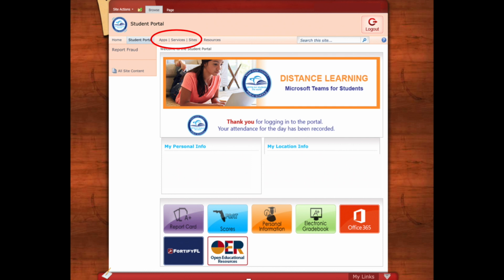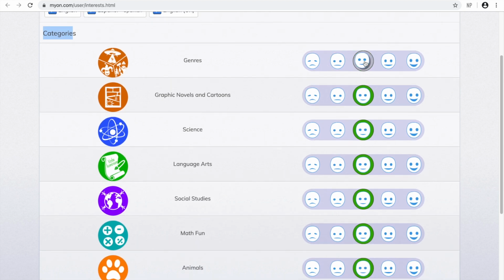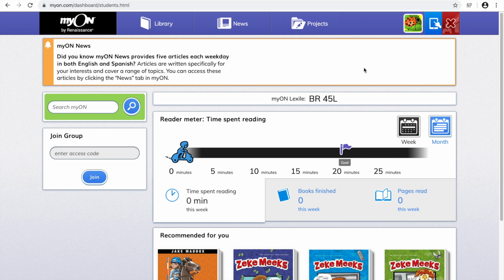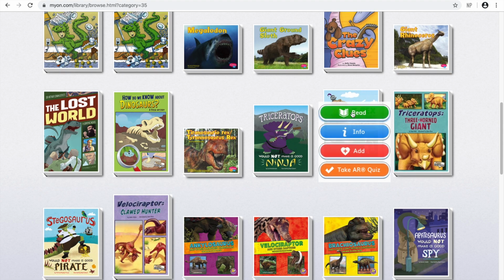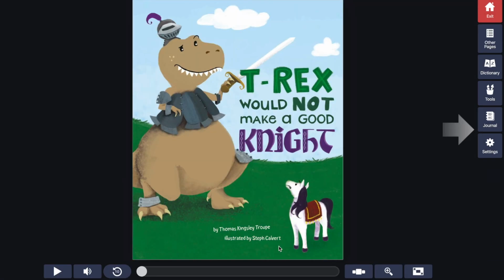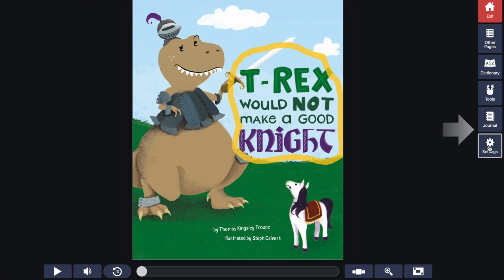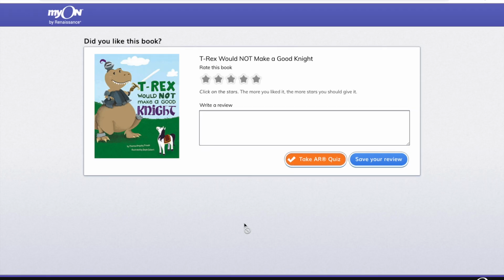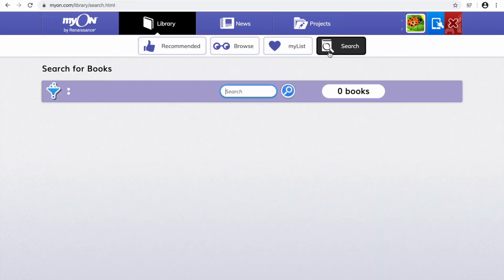How to access and use "MyOn" for Parents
This video tutorial will show parents how to access and use an online library through the application called "MyOn". You will also learn different features and accommodations your child can use to be successful using this virtual library. This video covers what you need to know to get started and a little more!

I am NOT an expert in MyOn ... just giving tips as I learn to navigate the system. Please be advised that these are ONLY recommendations; a teacher helping her fellow colleagues and parents!